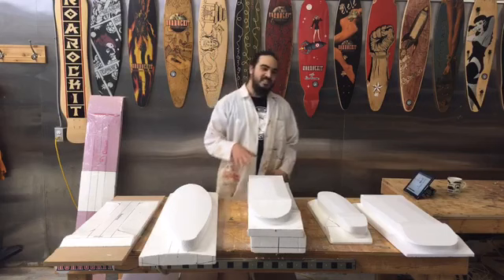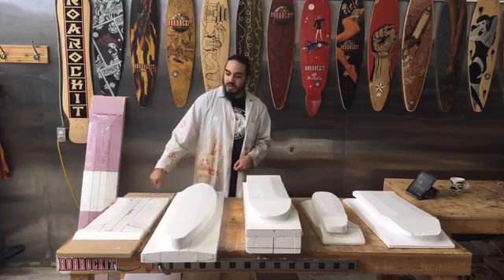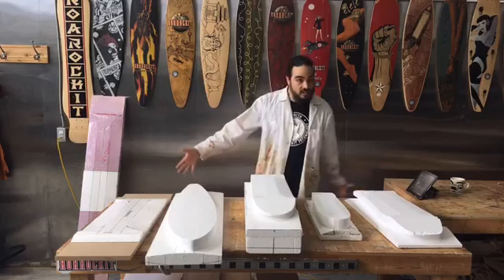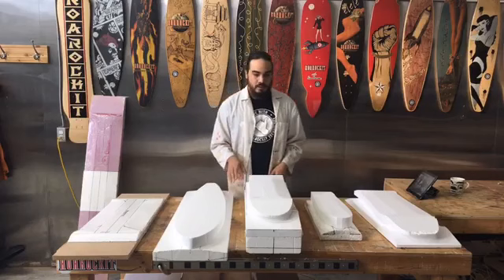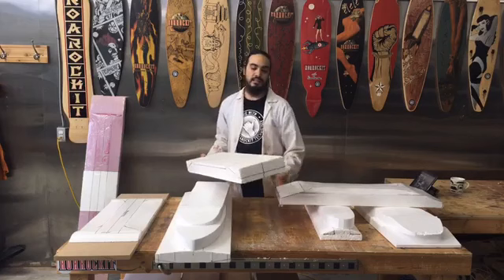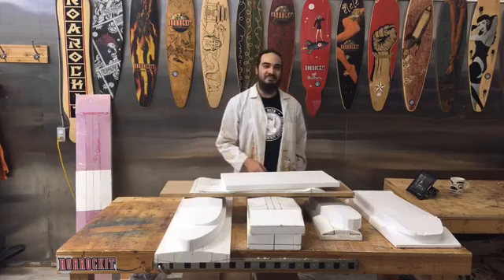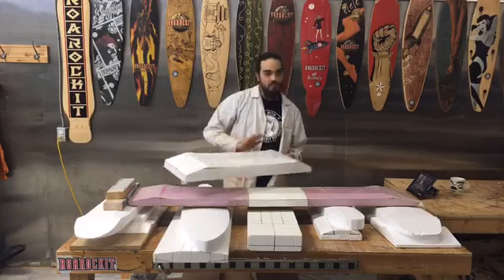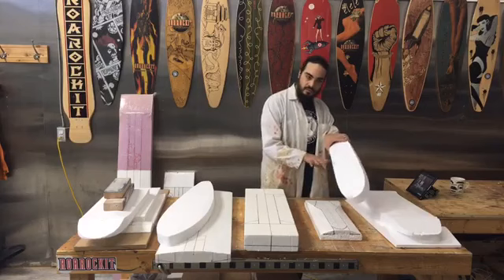Basics on Custom Skateboard and Longboard Molds // Facebook Live 2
Part 2 of our Facebook live series!!  Everything you need to know about molds and custom molds!